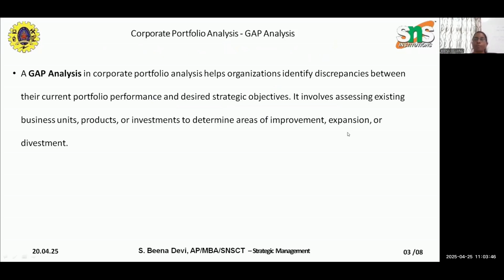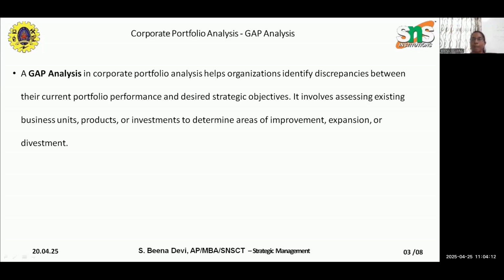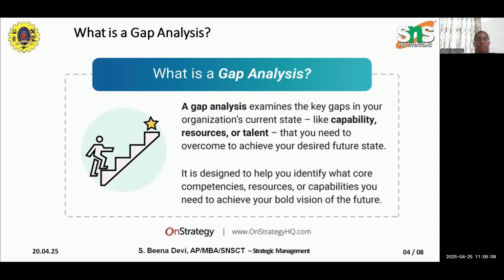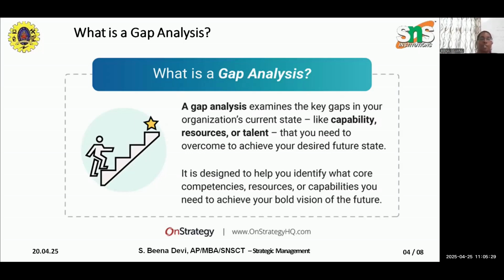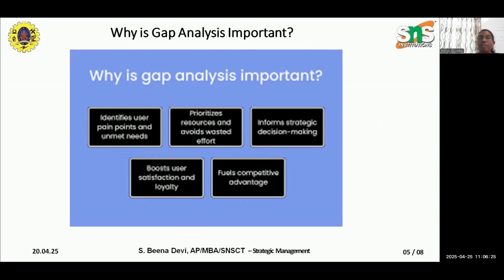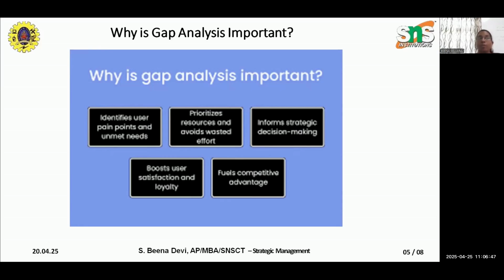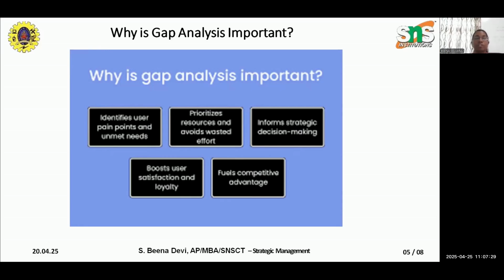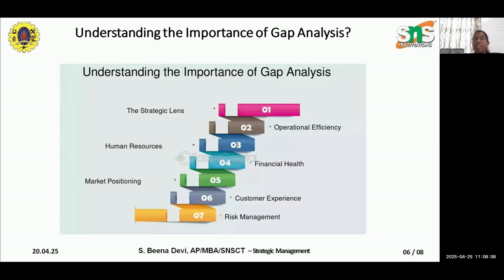GAP Analysis I Strategic Management I SNS Institutions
Unlock the power of Gap Analysis to boost your business performance!
In this video, we break down what gap analysis is and why it’s crucial for strategic planning.
Learn how to identify performance gaps and take actionable steps to close them.
Perfect for students, professionals, and business owners aiming for growth.